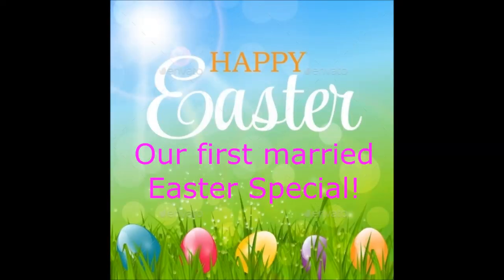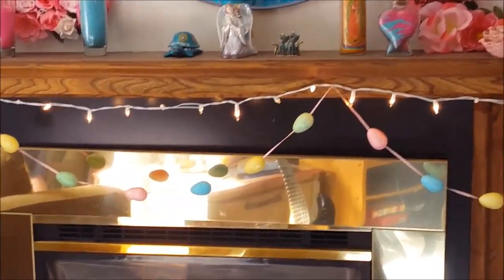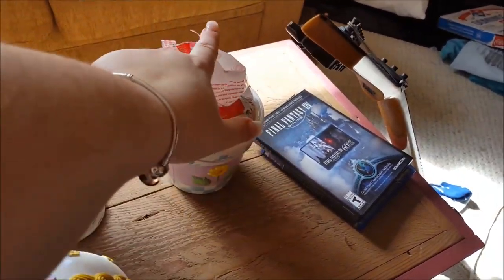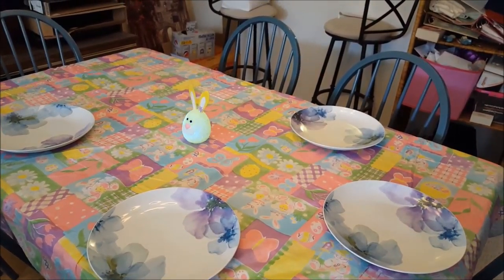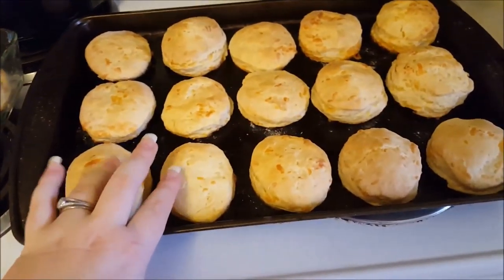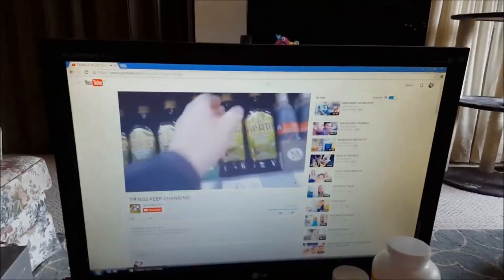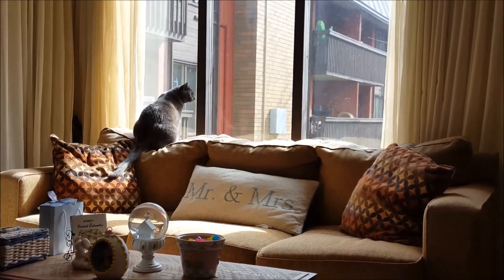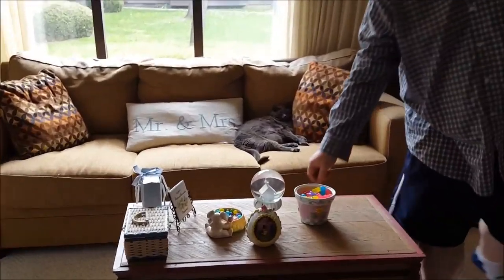SPECIAL EASTER VLOG FIRST MARRIED EASTER! ❤ TheNewlywedsvlog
Love you all! leave us a video suggestion in the comments or just say hi! Remember to add a little love into your life!

Love, The Newlyweds